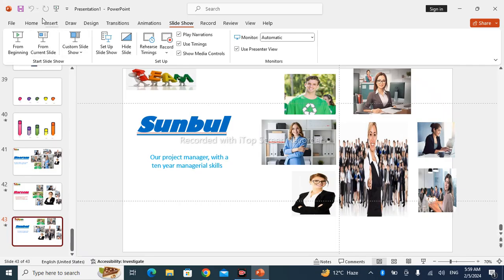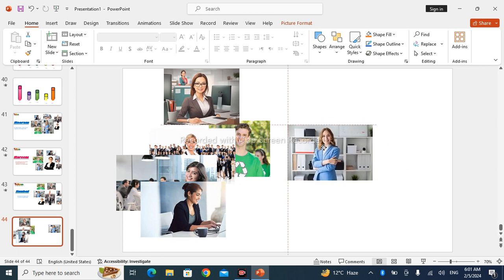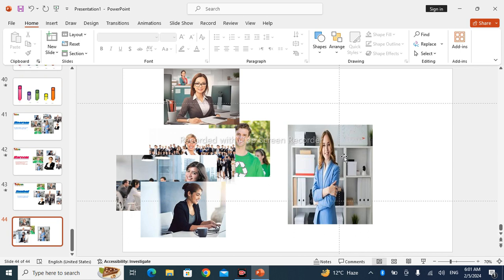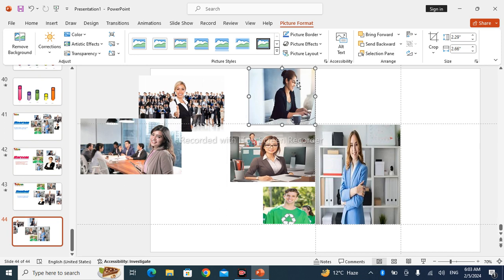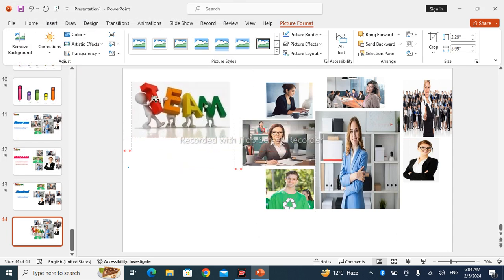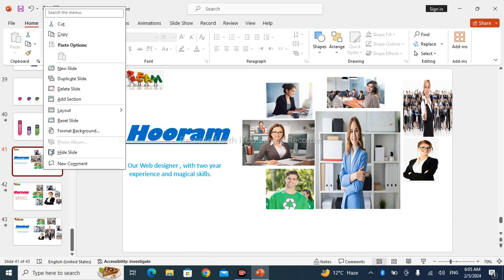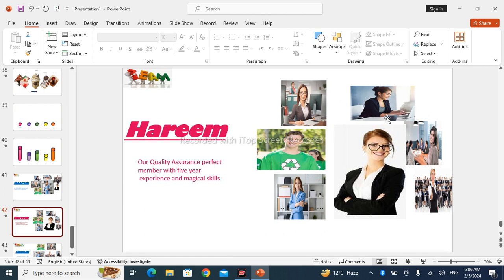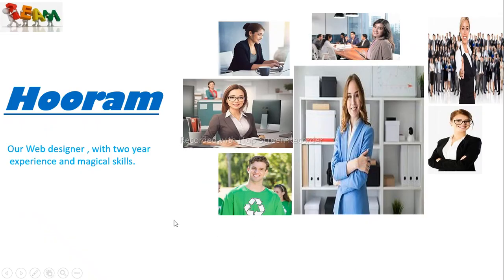Dynamic Team Slide Using Morph Animation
Welcome to my latest tutorial! Ever wanted to make your team slides stand out and capture your audience's attention in presentations? Dive into this detailed guide to learn how to create a mesmerizing Morph Animation for your team slides in PowerPoint. 🌟

🔍 What You'll Learn:

• Basics of PowerPoint's Morph transition.
• Customizing your team slide layout for the best visual appeal.
• Step-by-step process of creating the morph animation effect.
• Tips and tricks to ensure smooth animations every time.

💡 Why Morph Animation?
Morph Animation can give life to your static slides, creating a dynamic flow between images, shapes, and text. By mastering this technique, you can instantly elevate your presentations and engage your audience in a more impactful manner.

👥 Perfect For:

• Team introduction slides in corporate presentations.
• Portfolio showcases.
• Academic presentations introducing team members or researchers.
• And anyone looking to enhance their PowerPoint skillset!

🔗 Resources & Tools Used:
- you can all find all the project photos here.

📝 Feedback & Requests:
Have a specific tutorial you want to see next? Or maybe you have some feedback for us? We love hearing from our community!